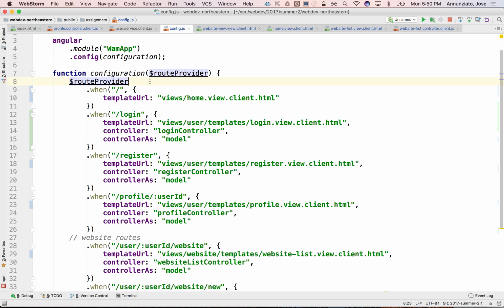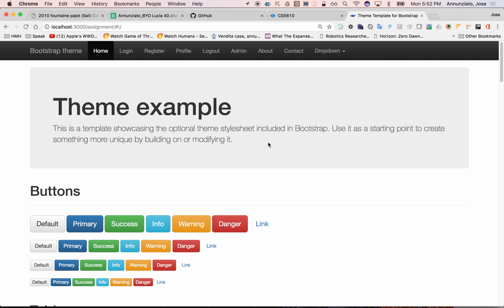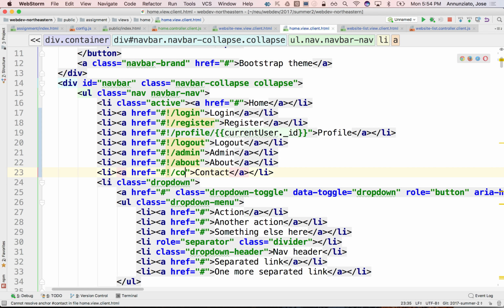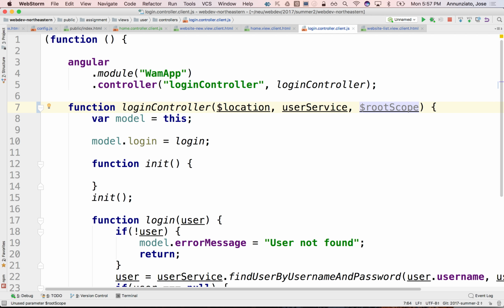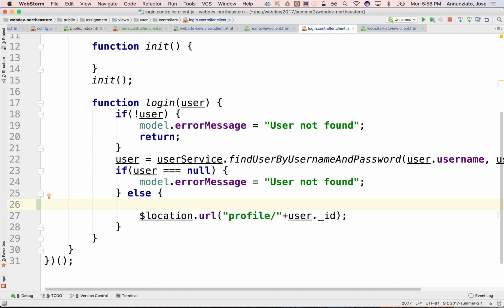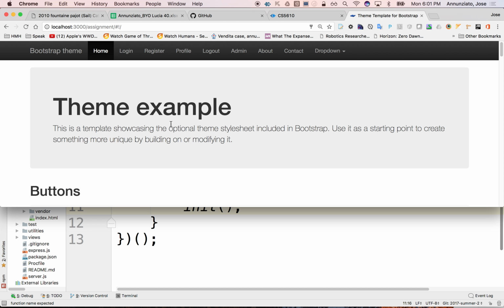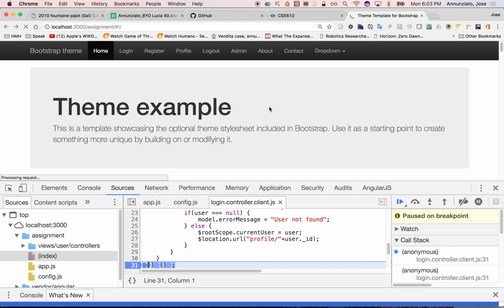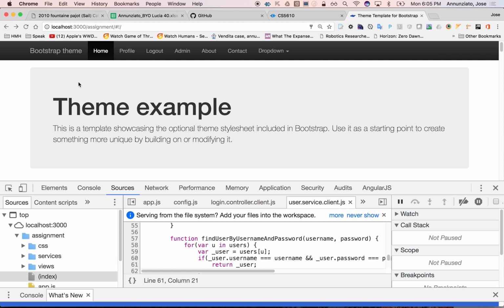4.2 angular ng-show and ng-hide home links based on logged in and user role webdev summer 2 2017